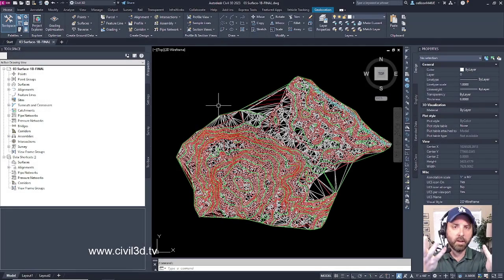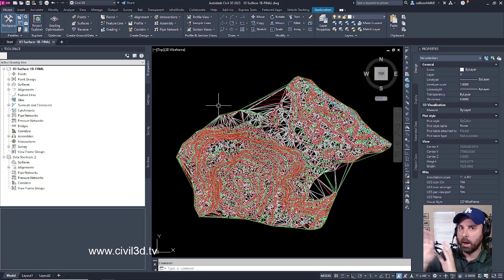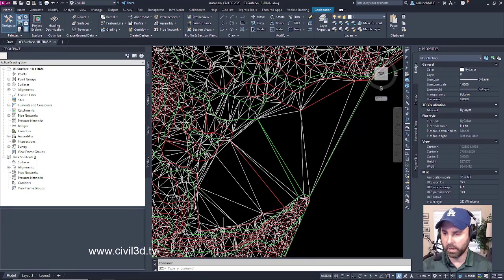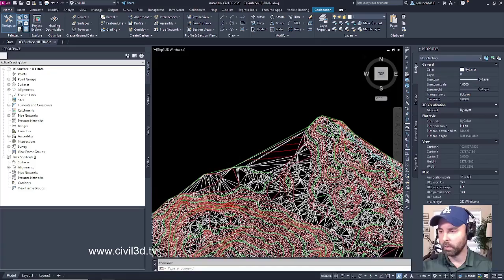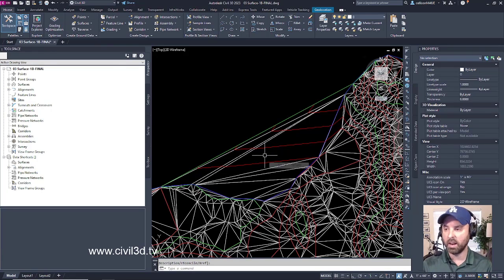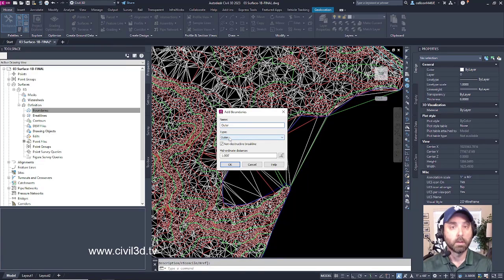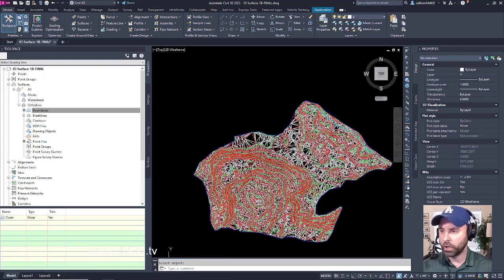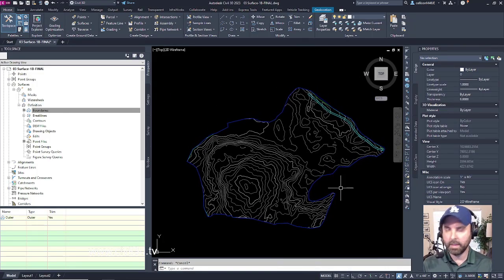05 Adding an Outer Boundary to a Surface in Civil 3D 2023 to 2024